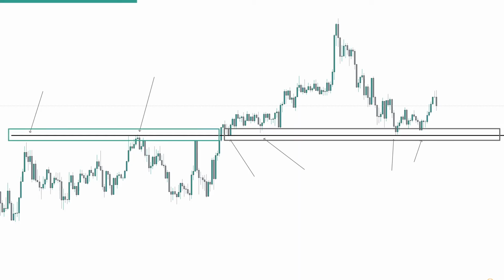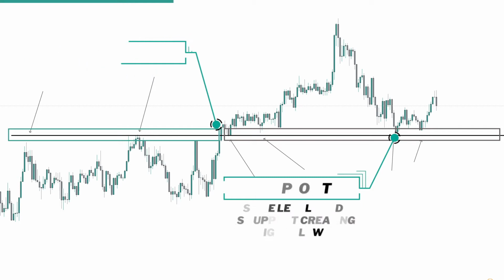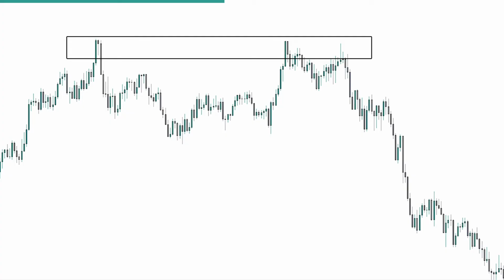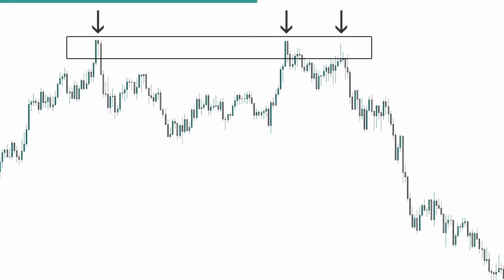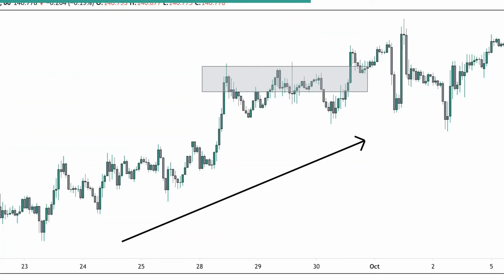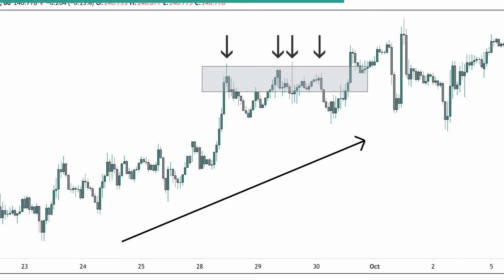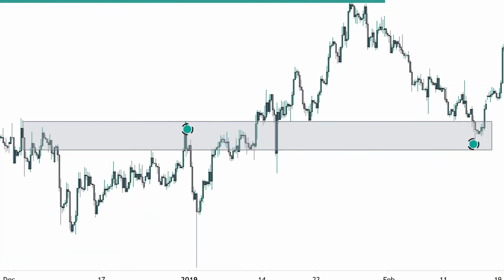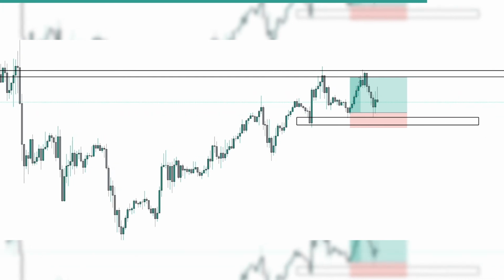TRADING LEVELS [FOREX TRADING]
In today's video, we look at trading levels, so you can identify the best levels in the market, as well as trade them! If you have ever wanted to know how you should utilise levels in the forex trading market, this video is for you!